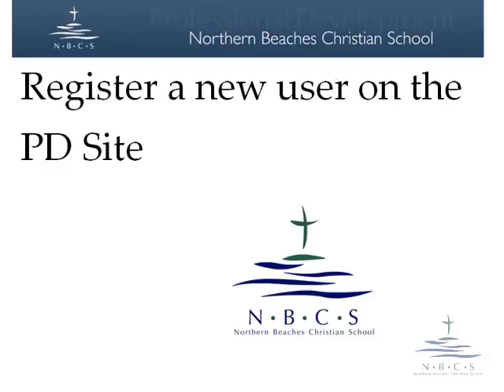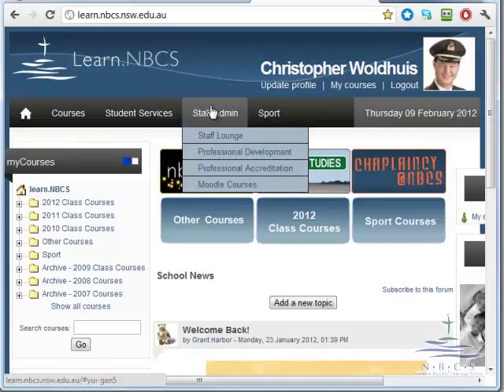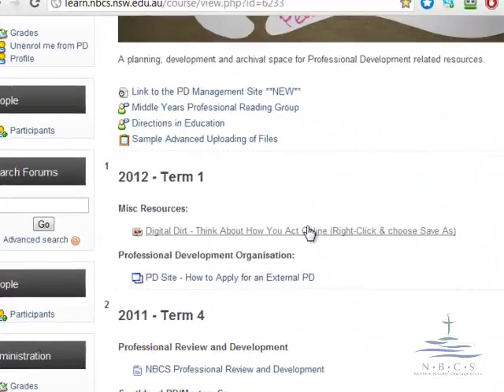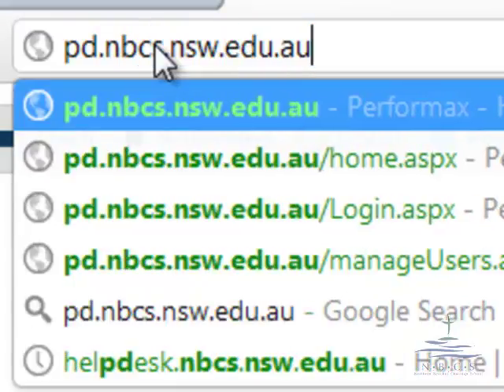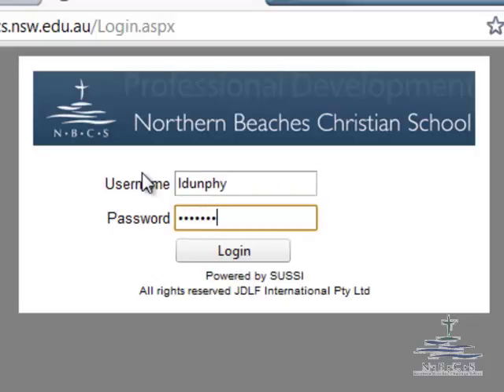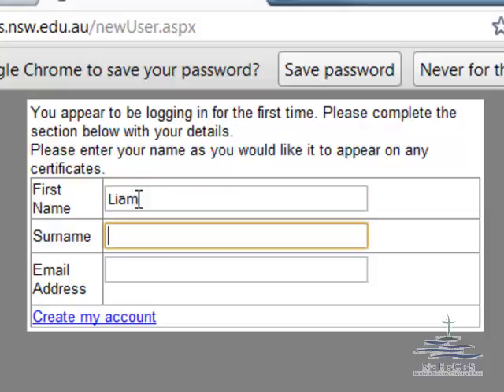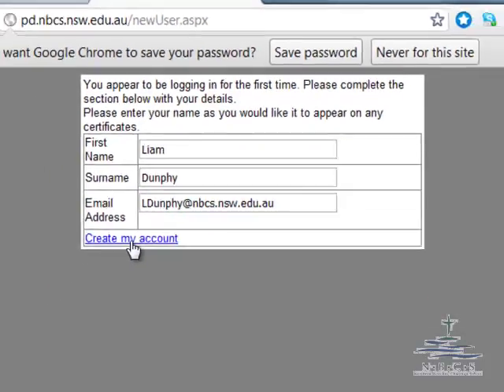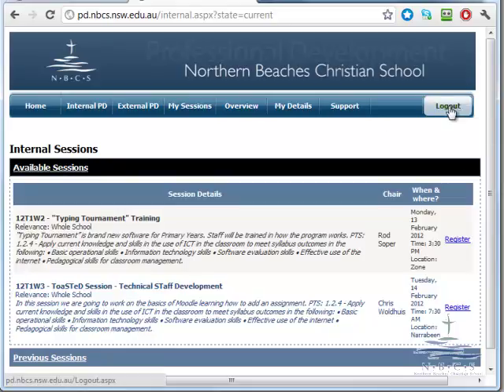Log a new user in the PD Site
NBCS PD - Log a new user in the PD Site